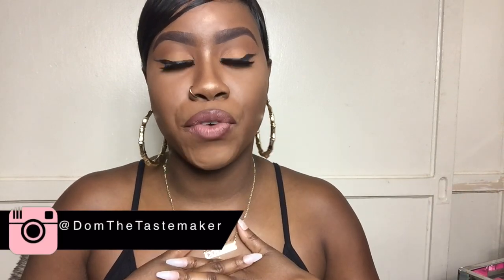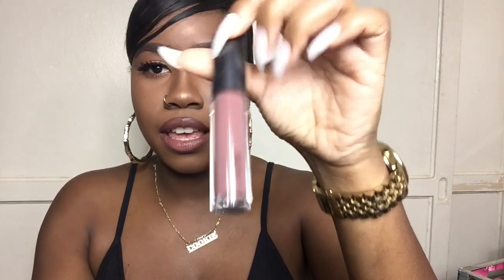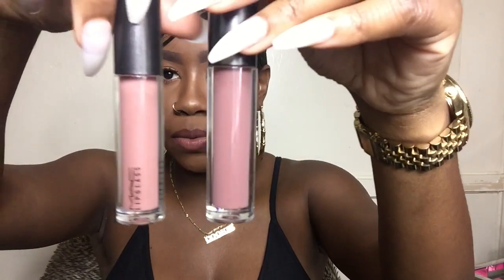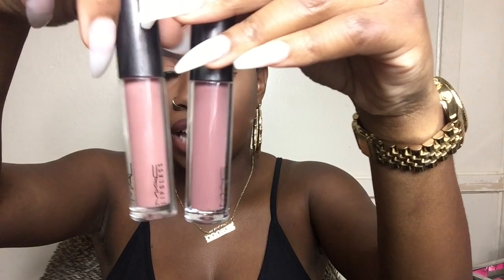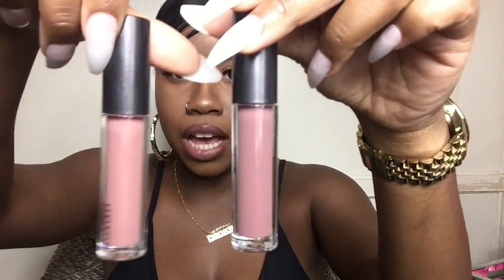NEW MAC Lipglass Review on Dark Skin | Spite & Bittersweet Me | THE TASTEMAKER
Have you heard of the MAC  has new lipglasses out? Today I will be trying out 2 shades MAC Lipglass in Spite and MAC Lipglass in Bittersweet Me. If you want to see how these two look on dark skin then sit back relax and enjoy this video.

Lusana Studio Softbox Light Kit
iPhone6 ( Camera )
iMovie

This video is not sponsored all products mentioned were purchased with my money